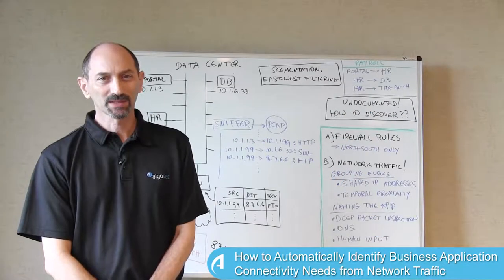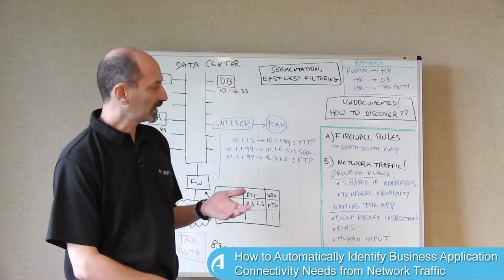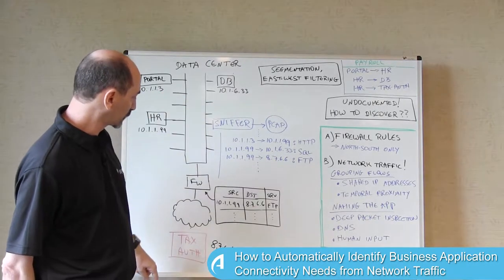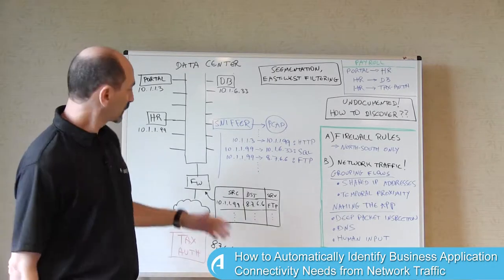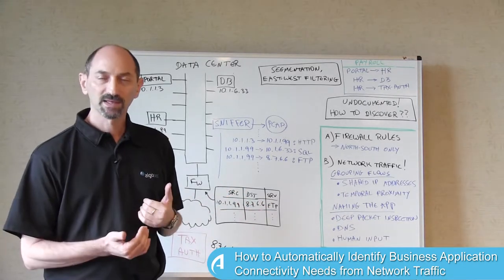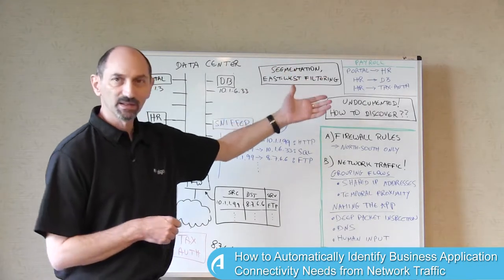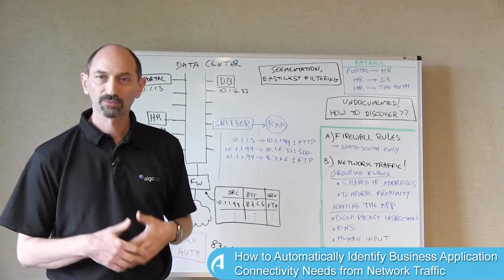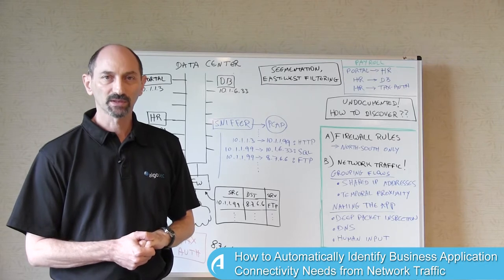How to Automatically Identify Business Application Connectivity Needs from Network Traffic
Managing Business Application Connectivity: Lesson 5